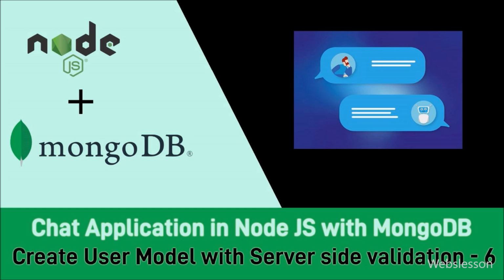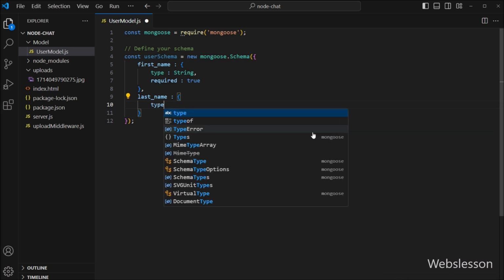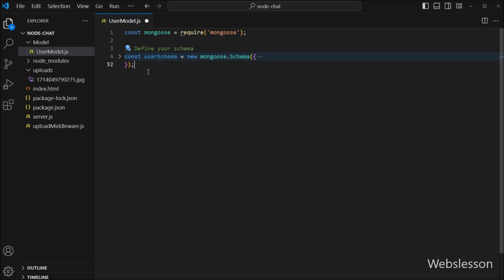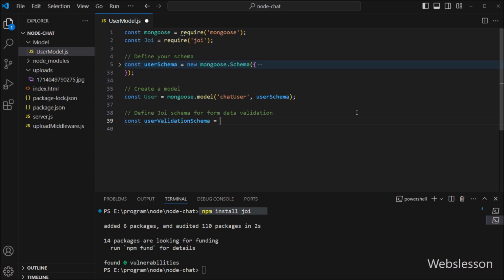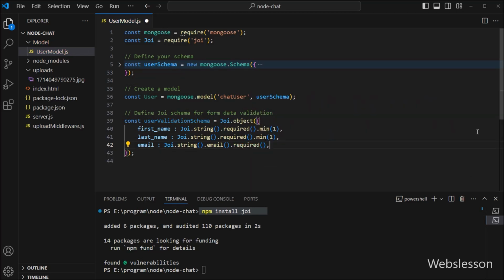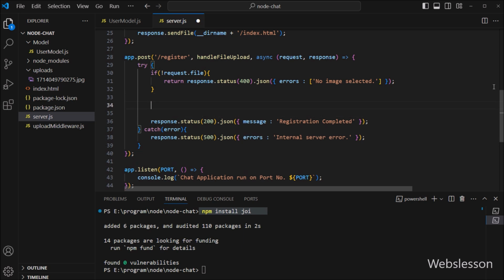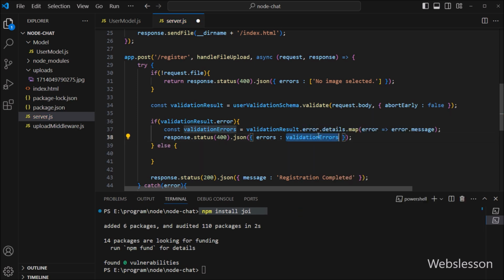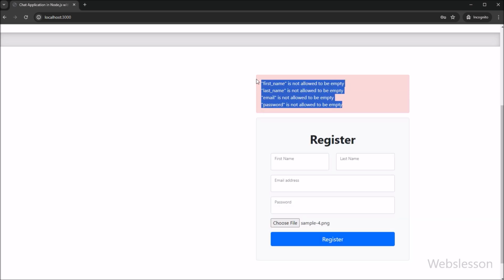Node.js Project on Chat Application with MongoDB - Create User Model with Server side validation - 6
In this Nodejs Chat Application with MongoDB tutorial video, you can find how to create Model in Node.js for creating collection under MongoDB database from you Node Chat Application. Here we have use Model for MongoDB Database operation. This model we will use for store registration data in MongoDB database and under this Model for make database connection, we have use Mongoose library. And once model has been created then after we have also apply server side validation of data under this Model by using Joi library. So this model first validate new user registration form data before inserting into MongoDB database. So in this video tutorial you can learn How to create Model in Node.js for server side database operation with MongoDB and you can also find how to implement server-side validation of data before inserting into MongoDB collection.